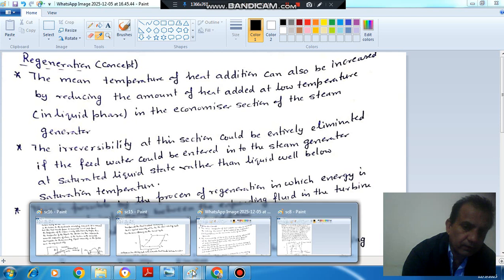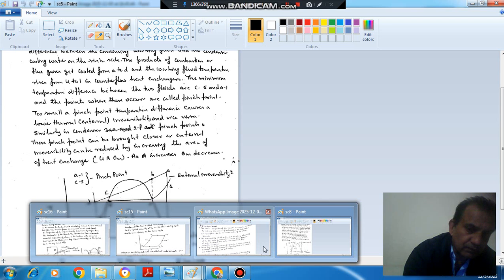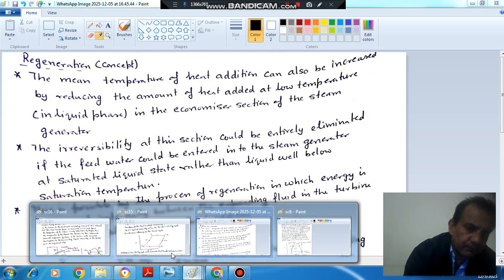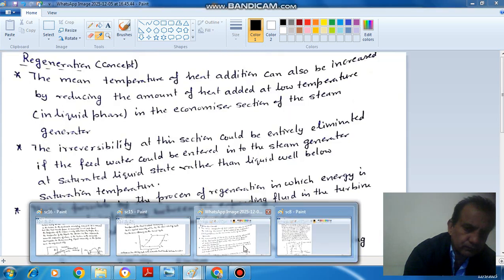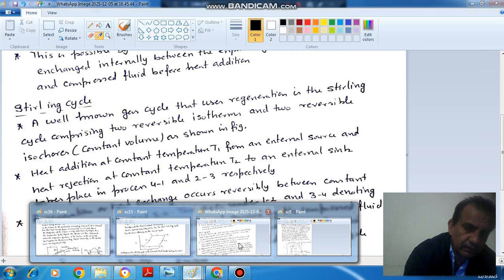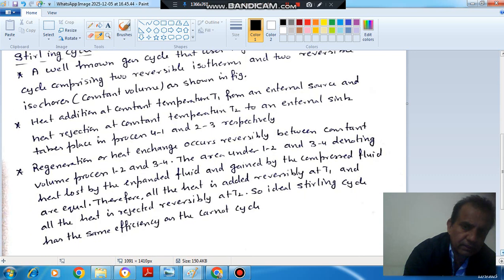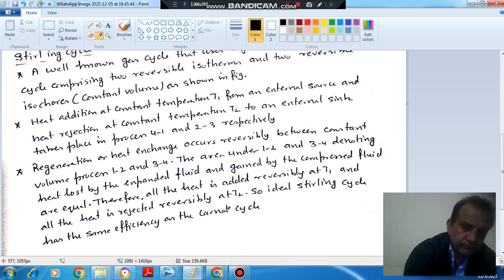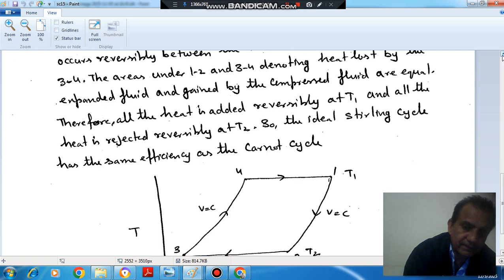Regeneration concept and Stirling cycle (Analysis of steam cycle)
Steam Engineering  for civil services (MECH), Indian Forest Sevices(IFS)
Gate ME, Gate XE